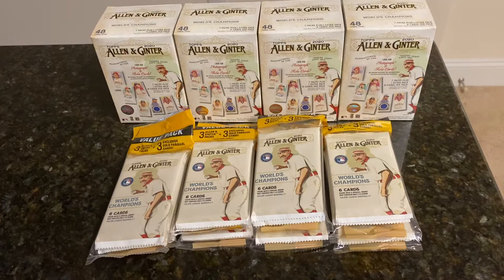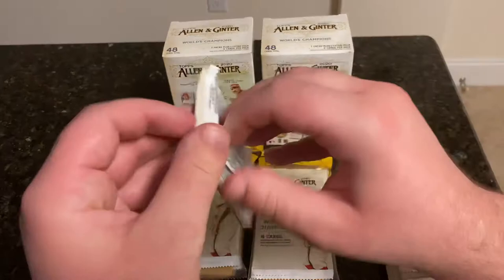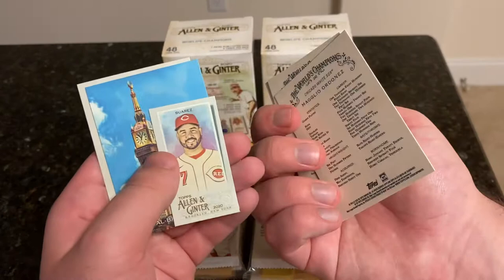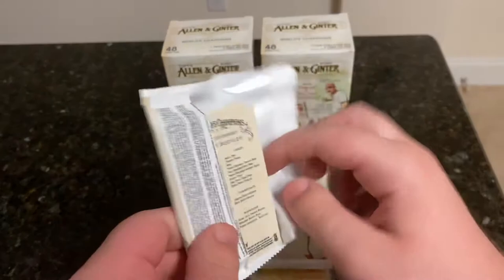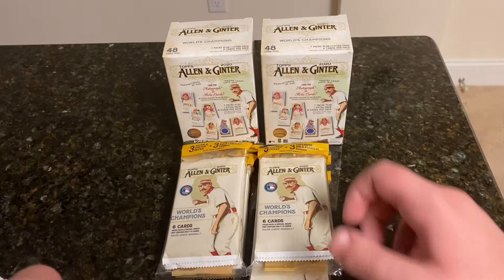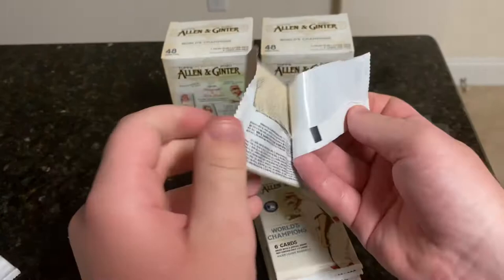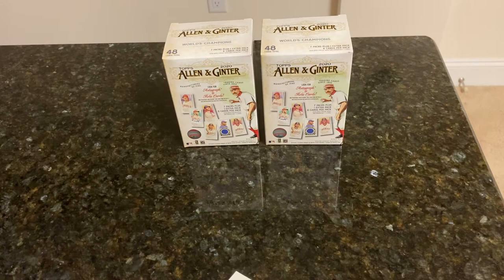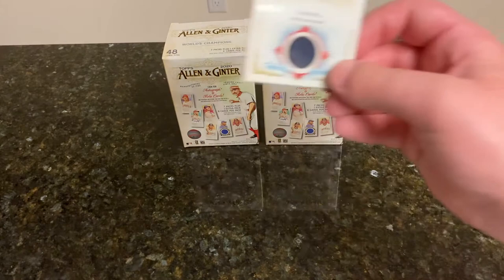2020 Topps Allen & Ginter Retail Break! Got a hit!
2 2020 Topps Allen & Ginter Blaster Boxes
2 2020 Topps Allen & Ginter Value Packs